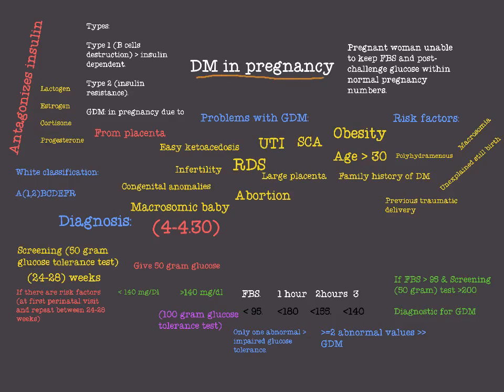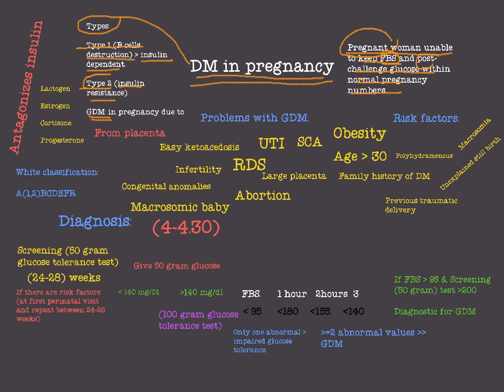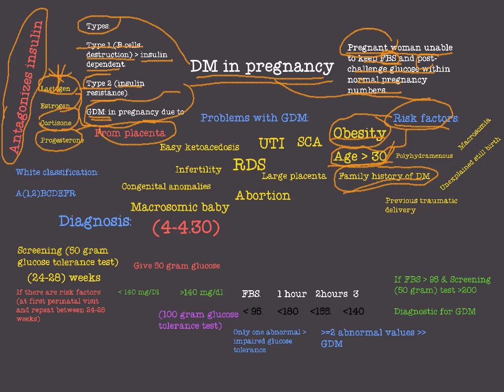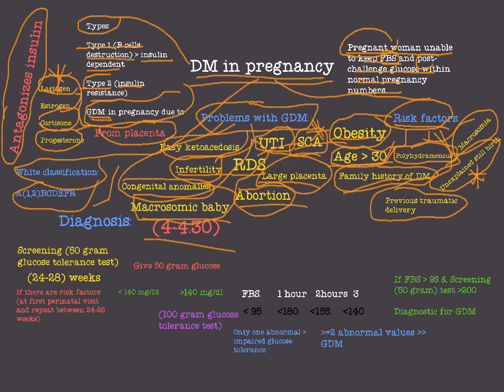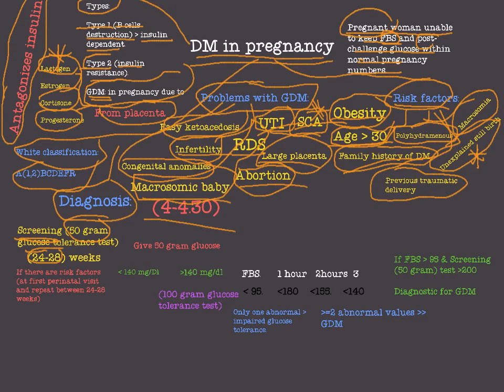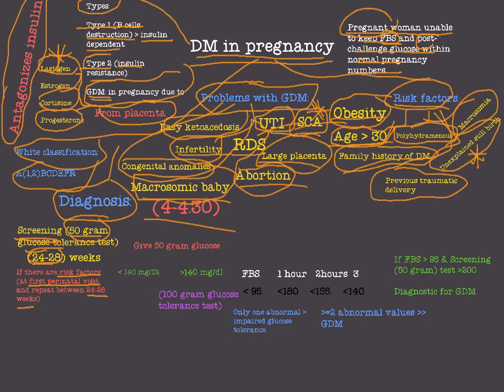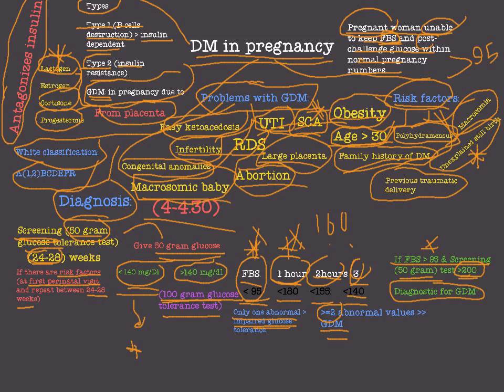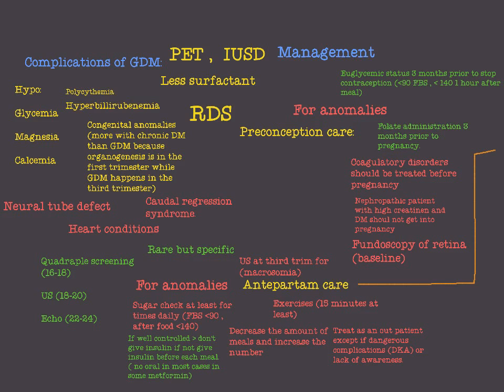DM in pregnancy -1-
Definition , types , problems risk factors , diagnosis (50 gram glucose tolerance test , 100 gram)